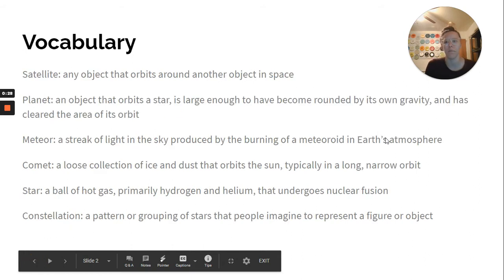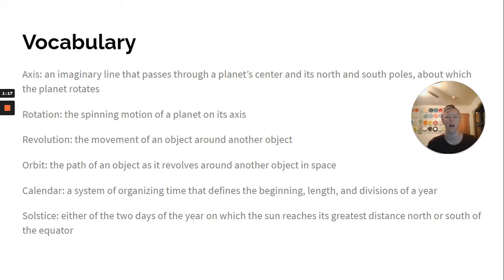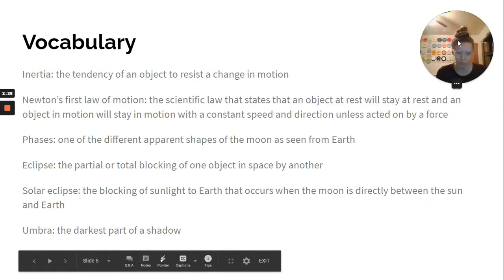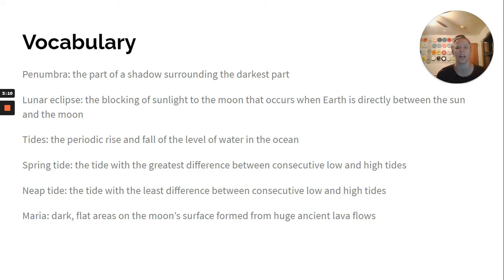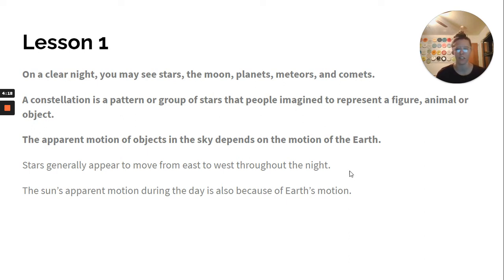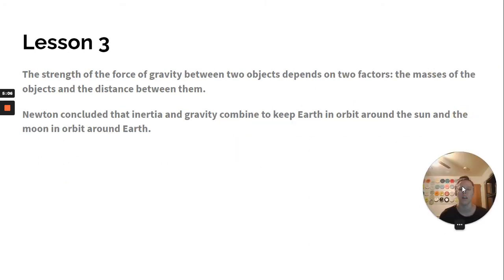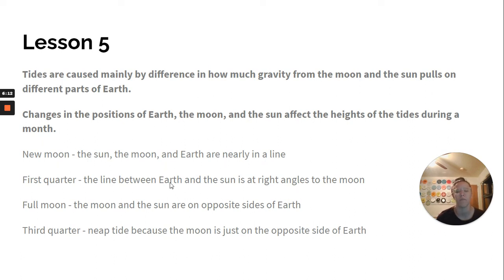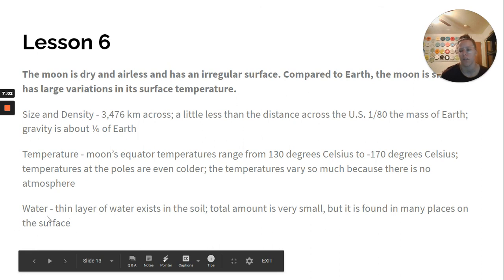6 - Science - Chapter 6 Review - February 2, 2021